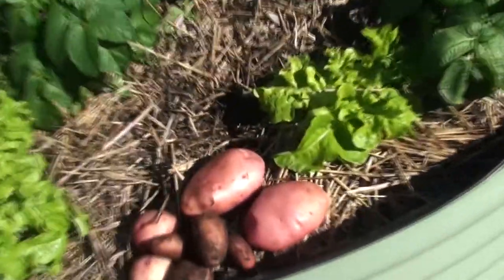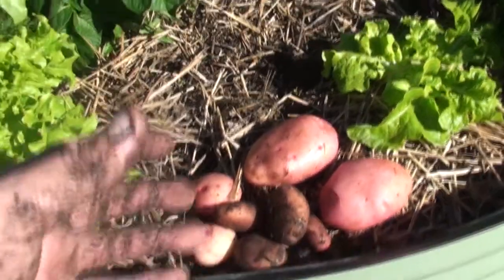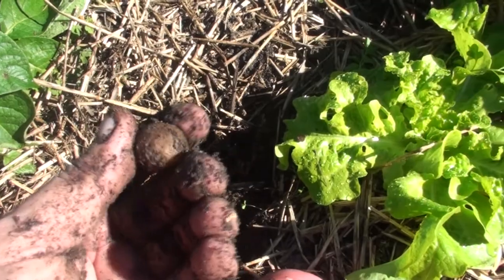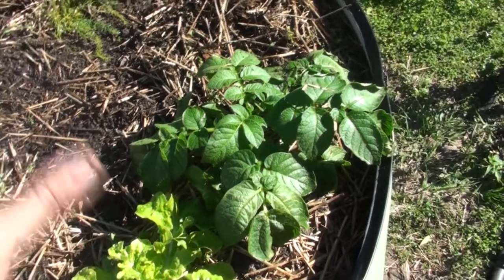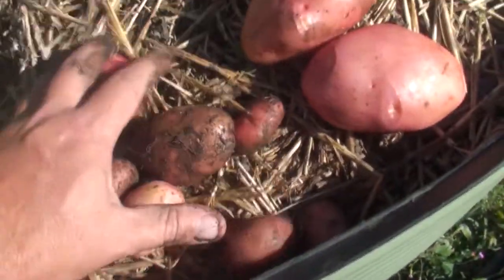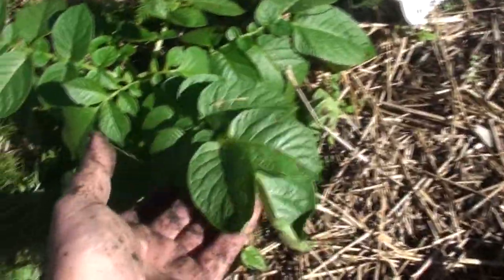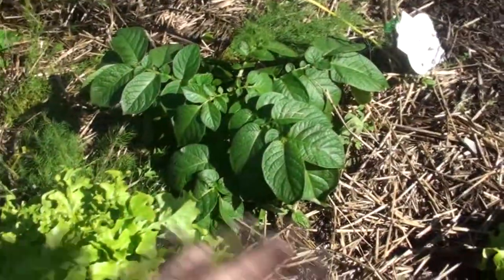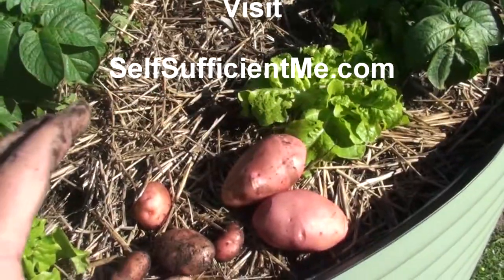Self Seeding Potatoes Quick Pick Vegetable Growing Tip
Over time vegetable gardeners start to find all sorts of self-seeding food plants freely pop up throughout the garden. Potatoes are a great self-seeding food crop and are often produced from small produce missed when harvesting the main crop.

Whenever I see a self-seeding potato plant I keep it (usually where it comes up) and although potato plants grown like this don't necessarily produce lots of tubers they still are very much worth it because there's lots you can do with a few and best of all they're free!